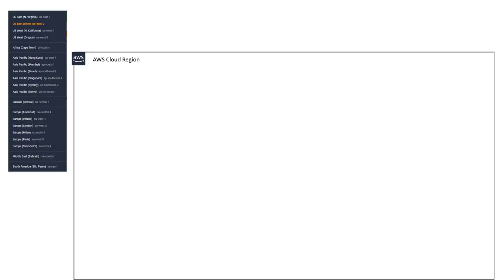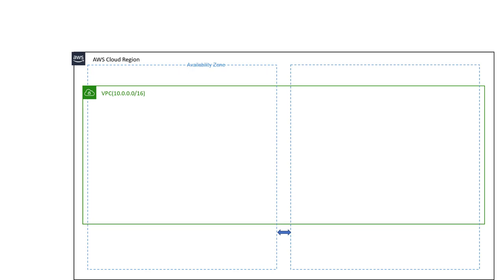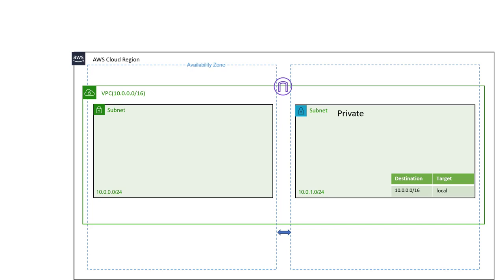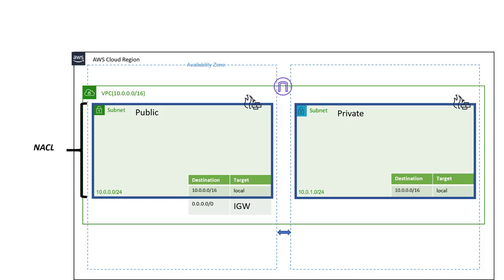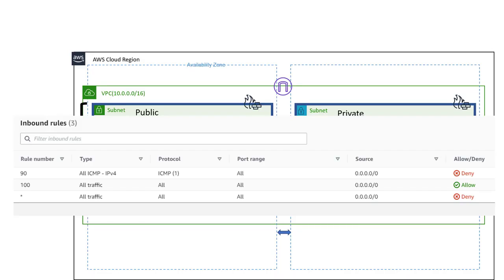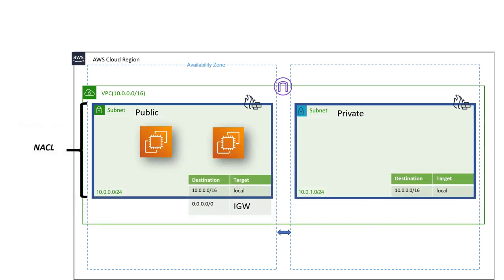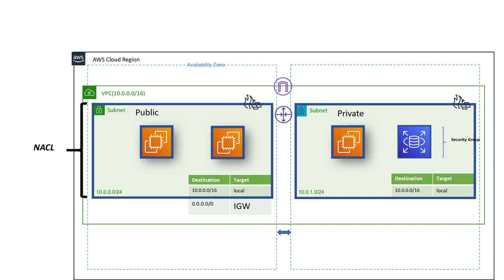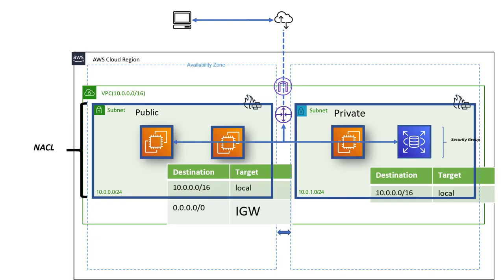A demo on aws architecture